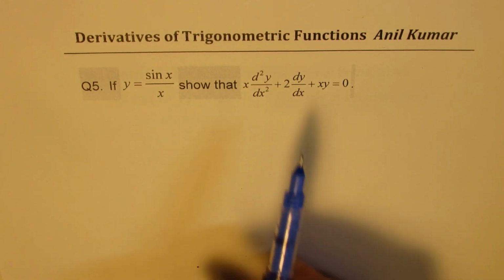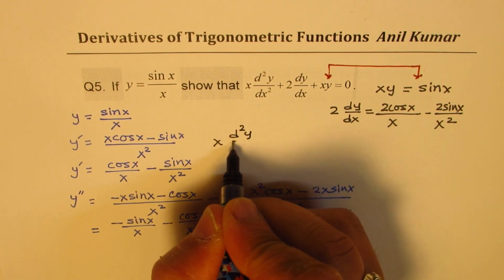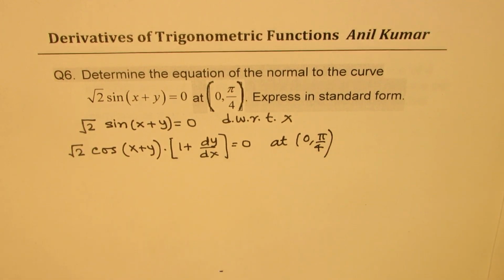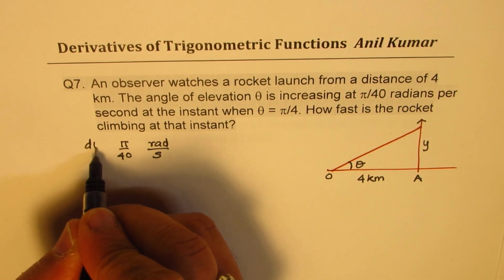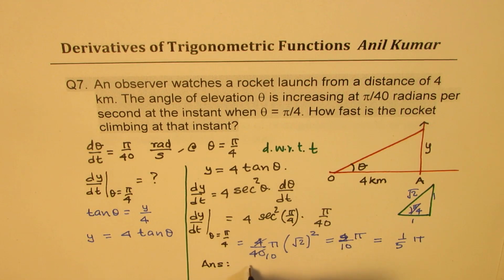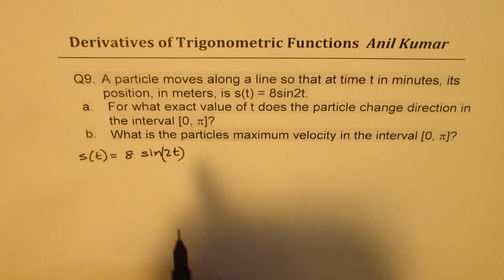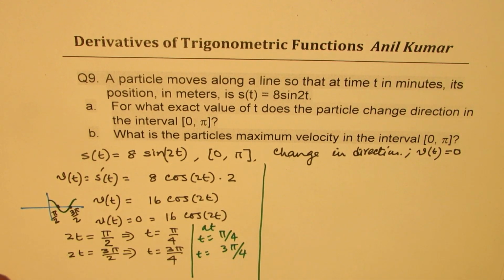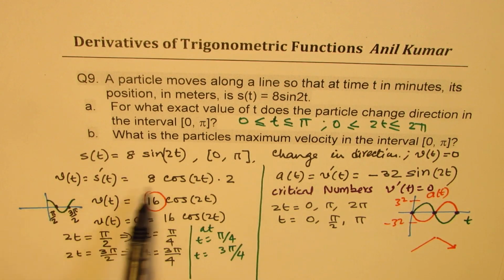Calculus Derivatives Trigonometry Applications Test MCV4U Part 2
Trigonometric Derivatives Optimization Playlist Calculus Optimization Playlist Optimization of Time Application: Find the critical numbers and analyses for optimum value Anil Kumar Classes